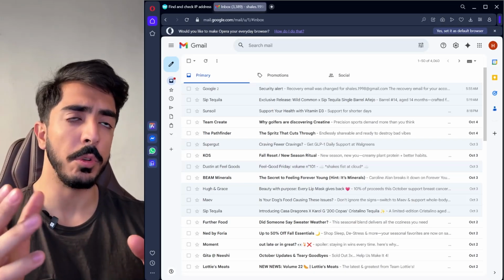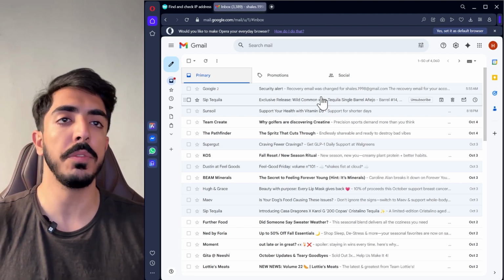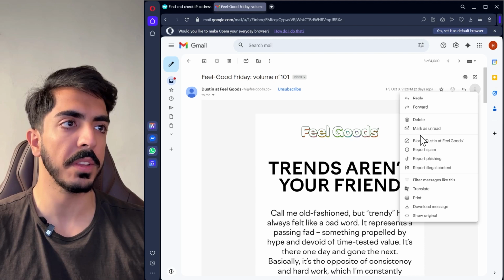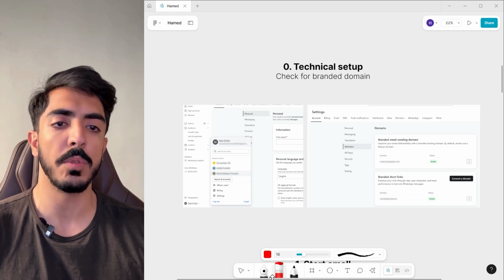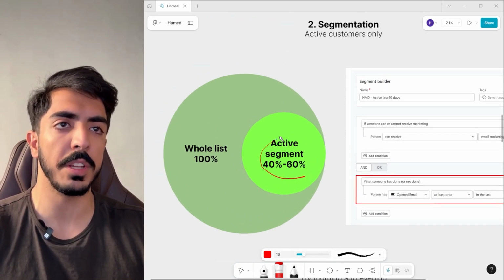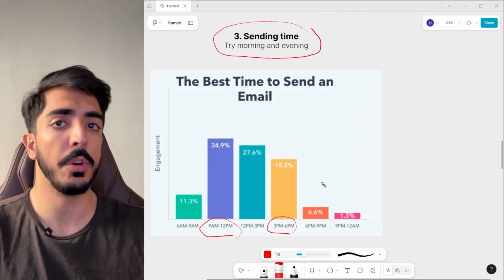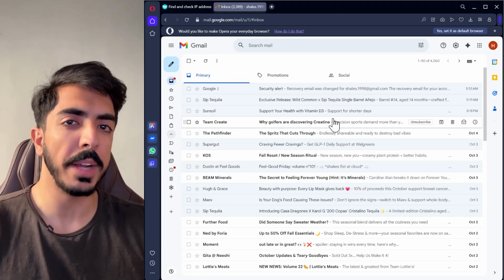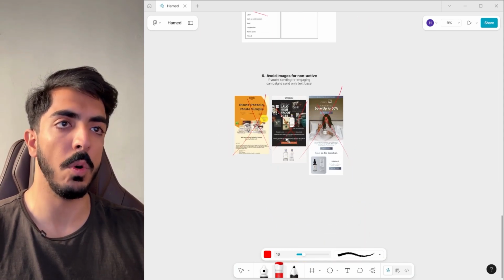How to avoid landing in promotion tab, And improve deliverability | klaviyo gmail email marketing